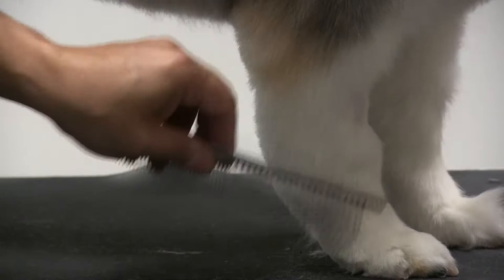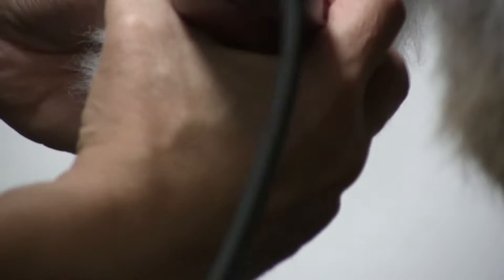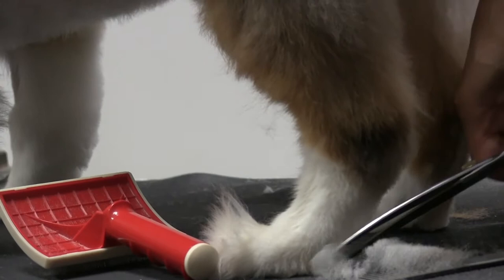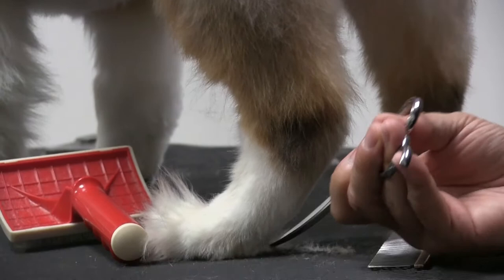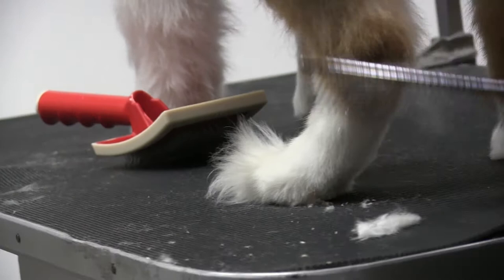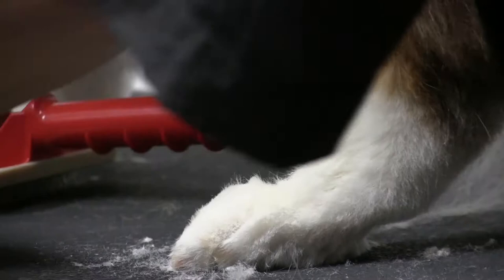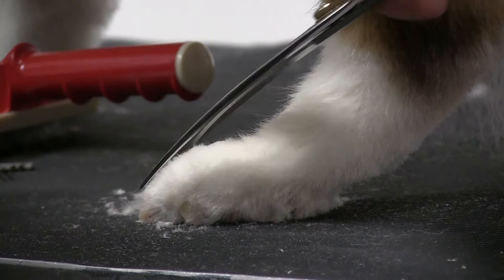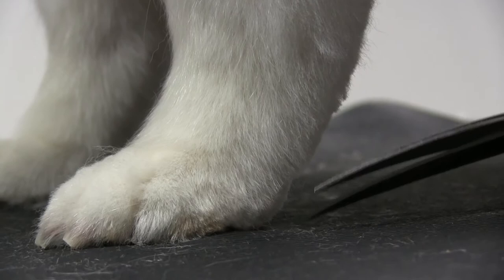How To Scissor Feet Hocks & Feathers